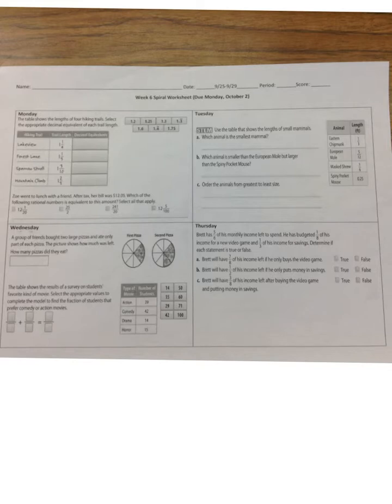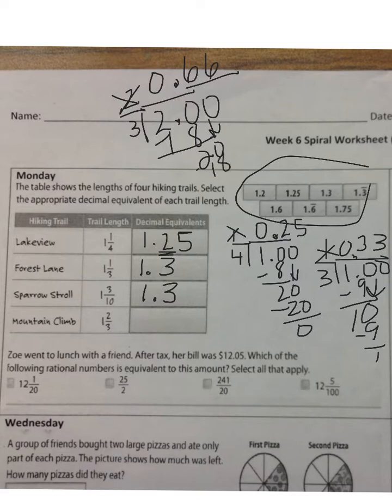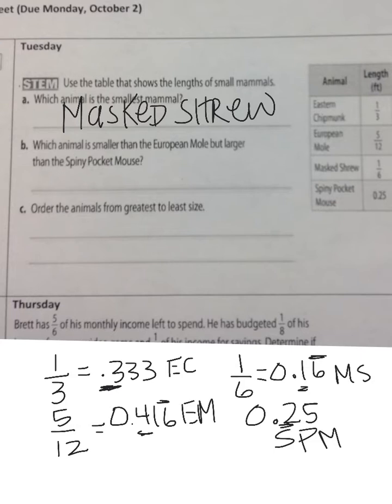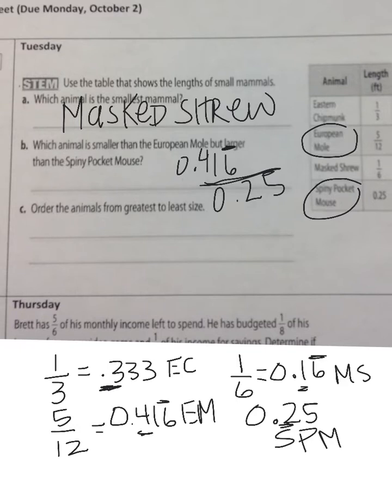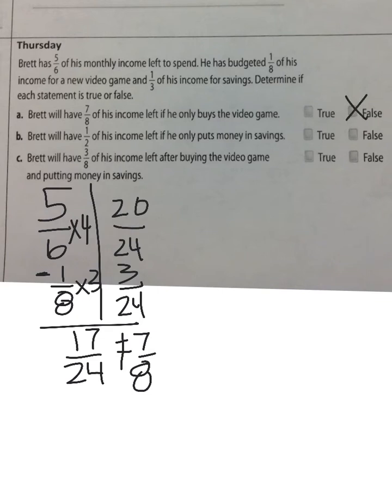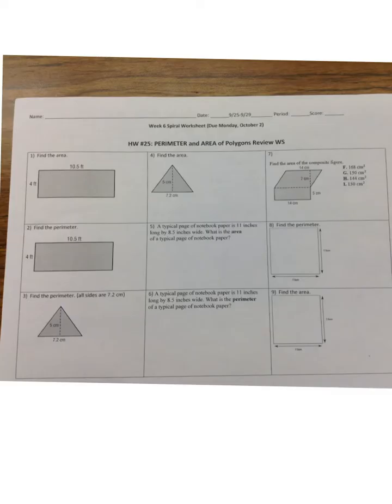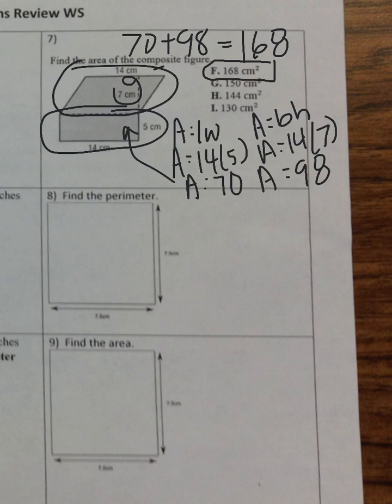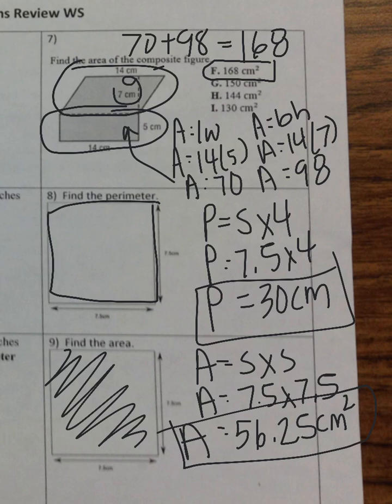Week 6 Spiral